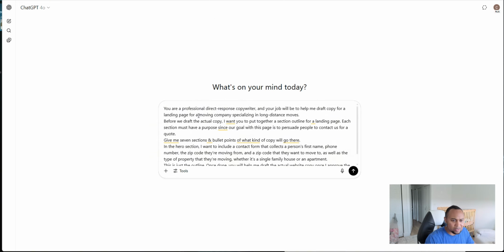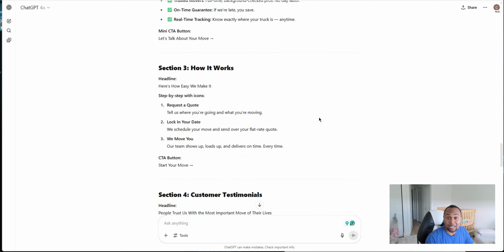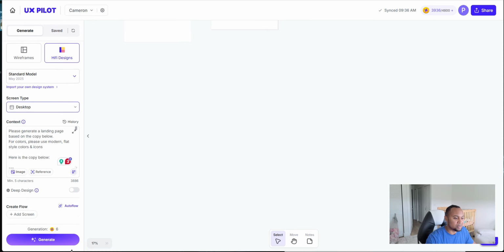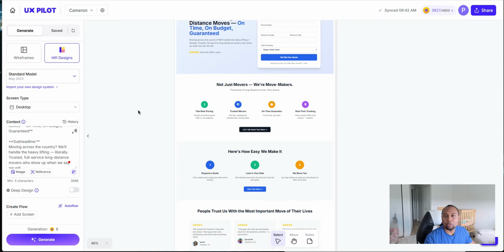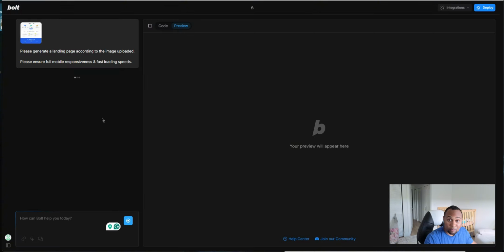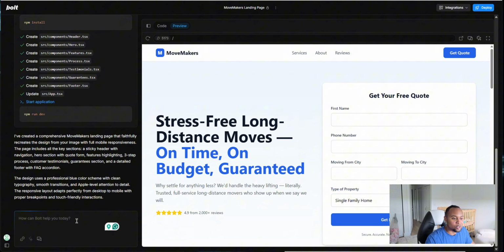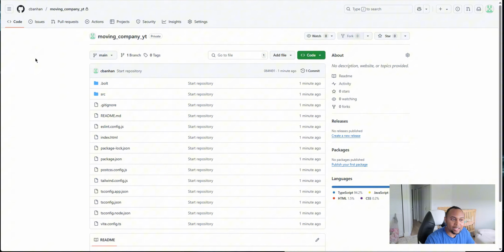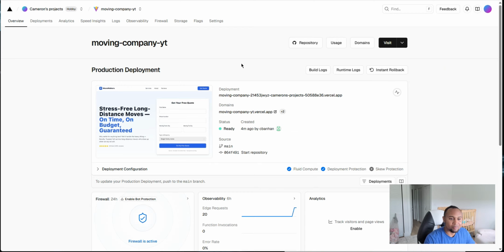Deploy Custom Landing Pages With AI (Bolt.new & UX Pilot)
In this video, I walk you through how to go from idea to hosted landing page — using AI tools like ChatGPT, UX Pilot, Bolt.new, and Vercel. You'll learn how to generate your copy, design your site, and deploy it live in just minutes. Perfect for anyone looking to launch fast without writing code.